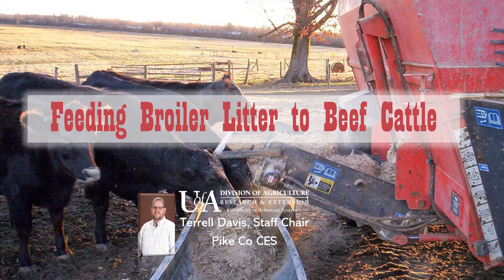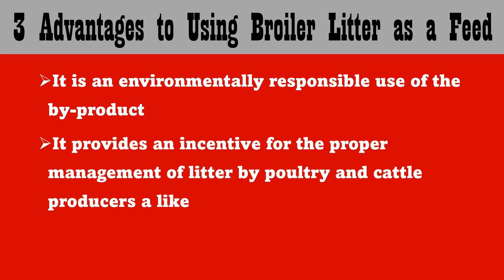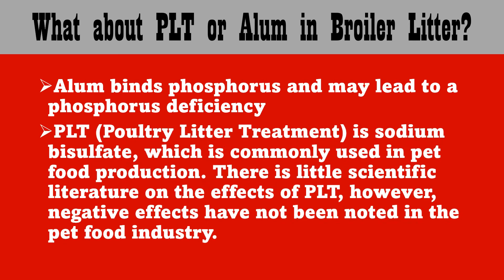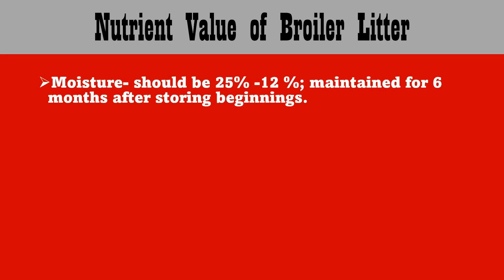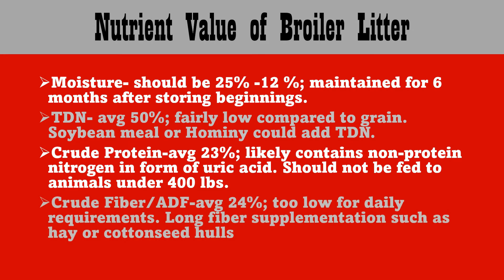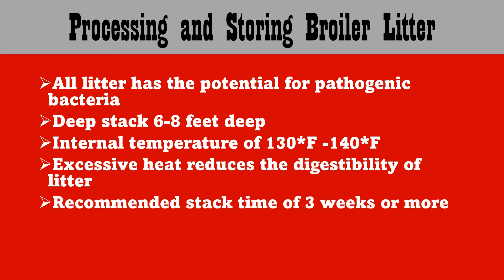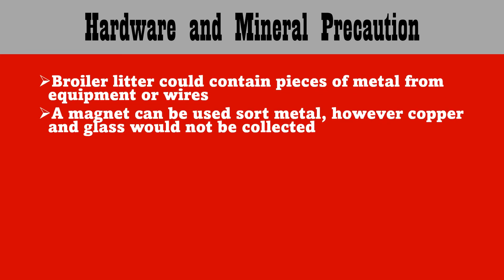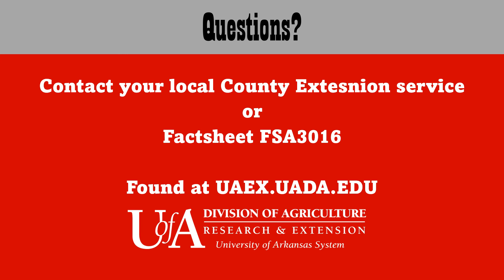Feeding Broiler Litter to Beef Cattle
Feeding cost are the budget breaker for most beef cattle operations. If you're thinking about saving money by feeding broiler litter, these tips might help.